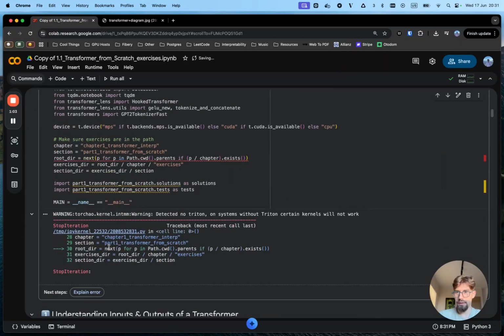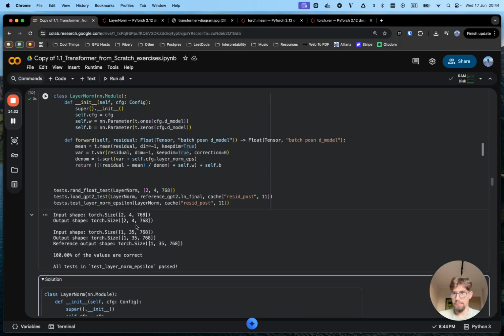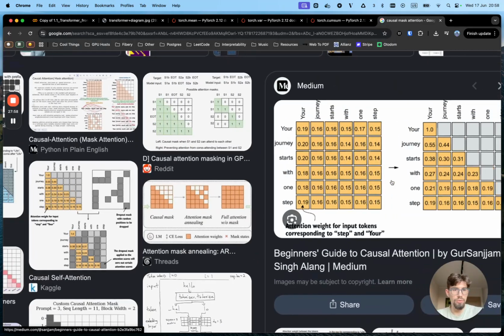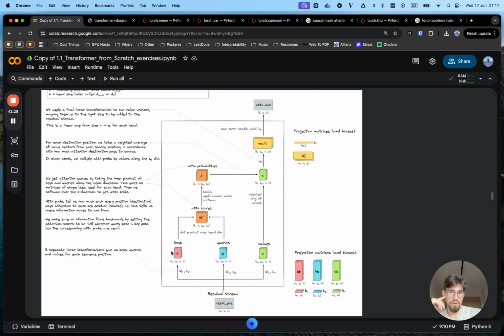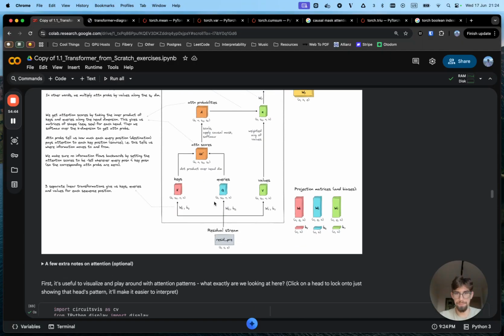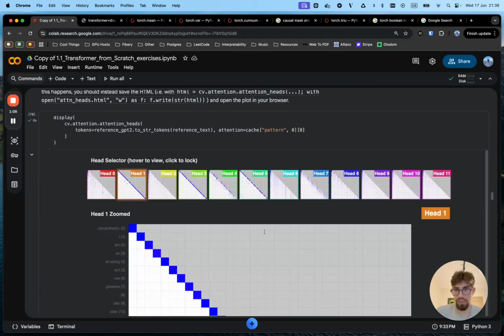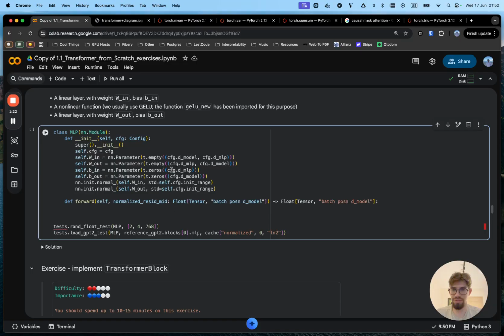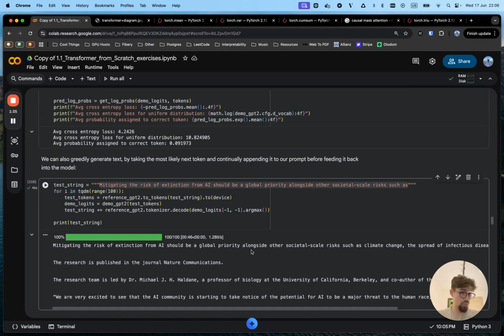Building a GPT-2 Transformer From Scratch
In this video, I decided to challenge myself and implement GPT-2 transformer from scratch without using any help from LLMs (giggling ironically). It does not chase any educational purposes. If anything, I wanted to dump my progress as I move in Mechanistic Interpretability field.

You will hear a lot of "Ugh" as well, sorry! This is me thinking actively :)